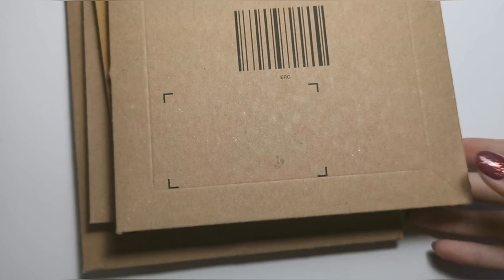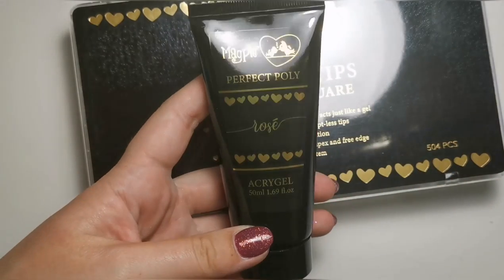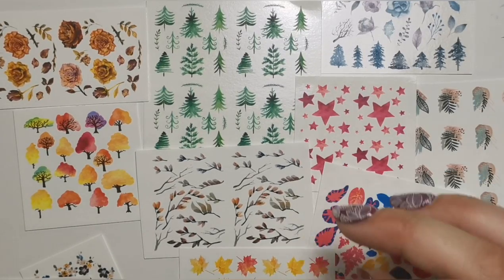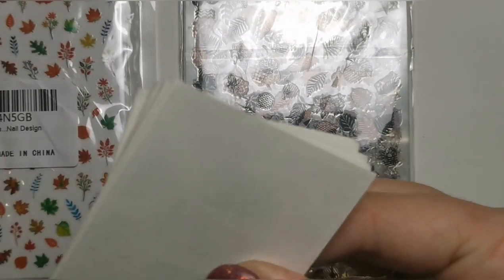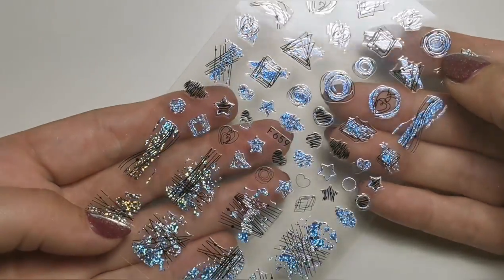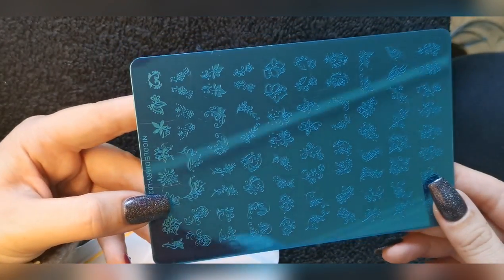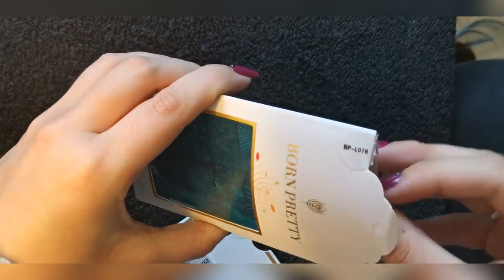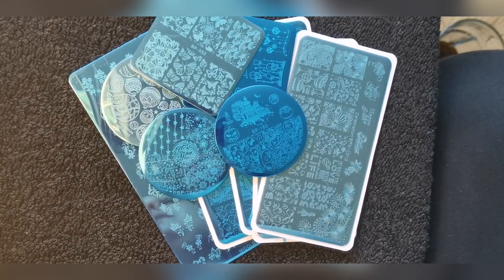HAUL: UK Nail Art Haul - Magpie Beauty, Amazon, eBay, Enchanted Decals...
Hi Everyone,

In this video I am showing you some things I have bought over the past couple of weeks from a few different places.

***PRODUCTS USED***
Magpie Beauty Perfect Poly:

Butterfly Water Decals:

Stamping Plates: Buy 5 Get 5 Free

Let me know if there are any products in particular that you want to see me using and I’ll create videos for them!